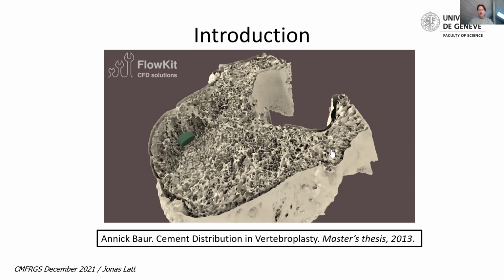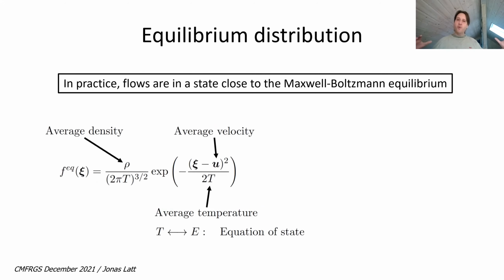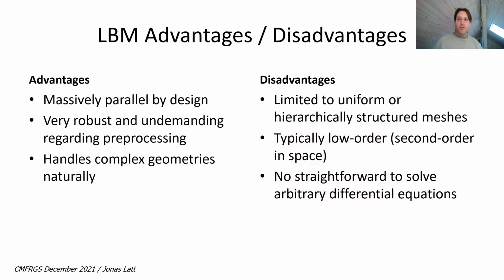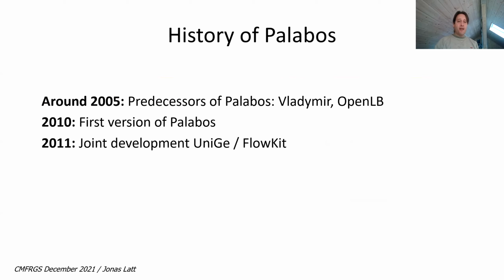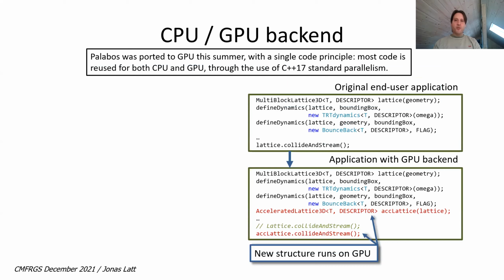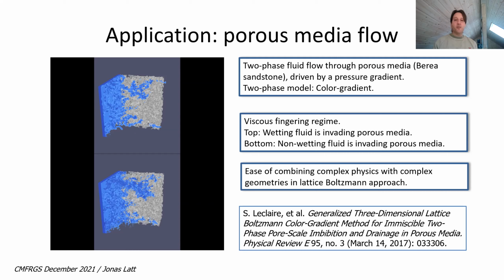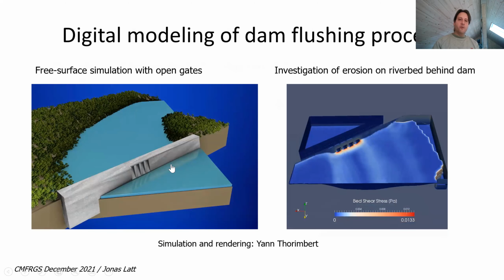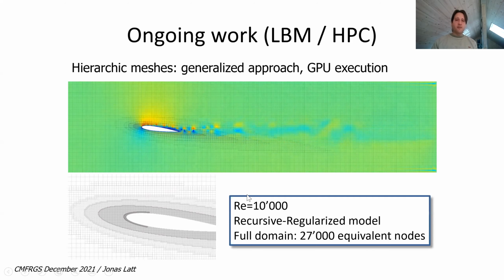CMFRGS - Webinar 6 - A/Prof Jonas Latt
Title: Computational modelling of geophysical and environmental processes: introduction to the lattice Boltzmann method and the Palabos library

Computational Modeling for Future Research in Geoenvironmental Sciences webinar series